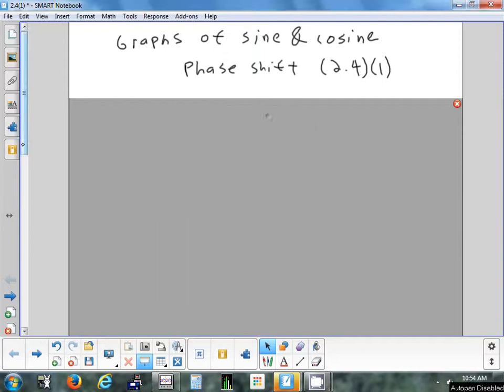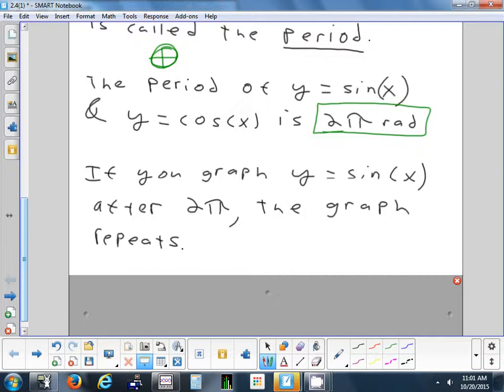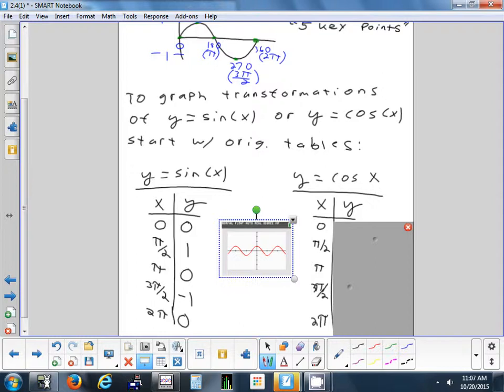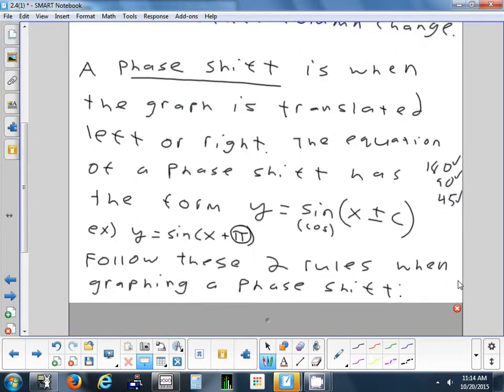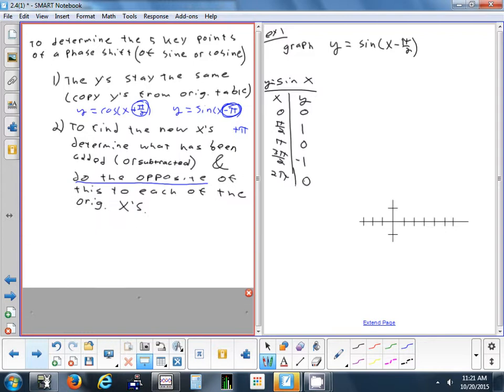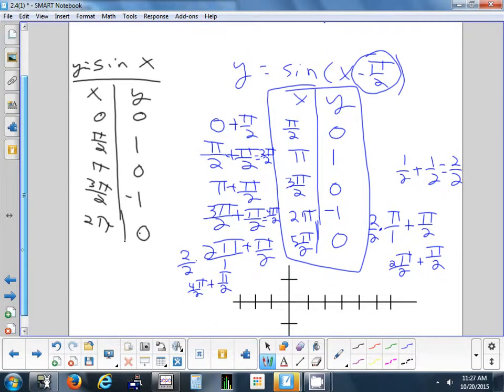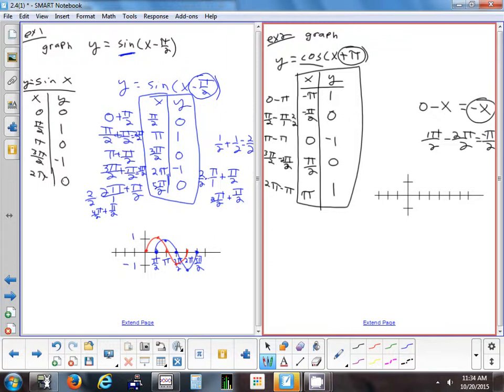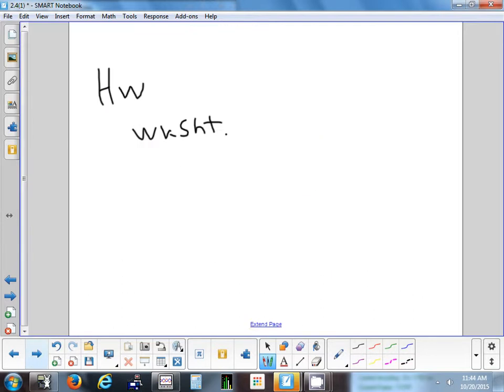2.4(1) Graphing Sine & Cosine - Phase Shift 10-20-15